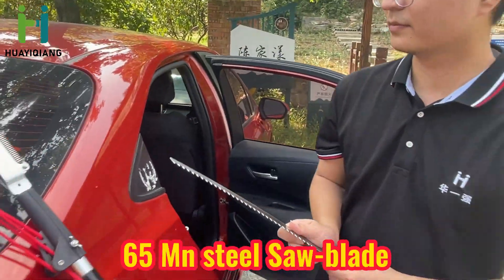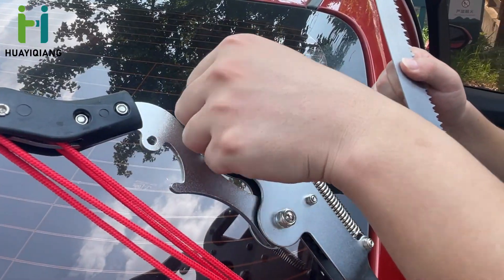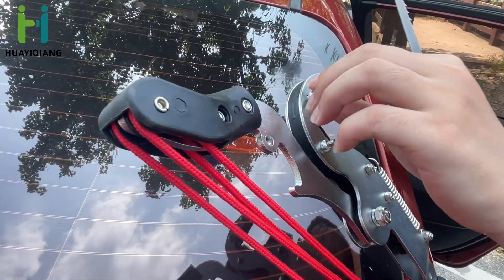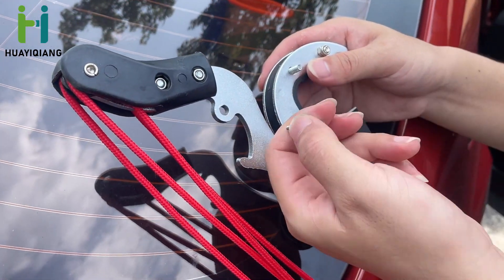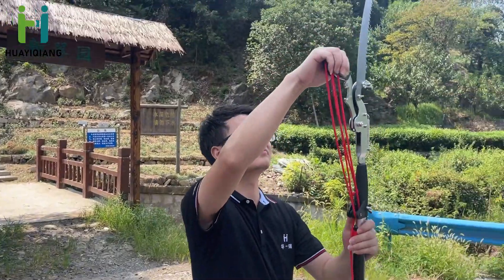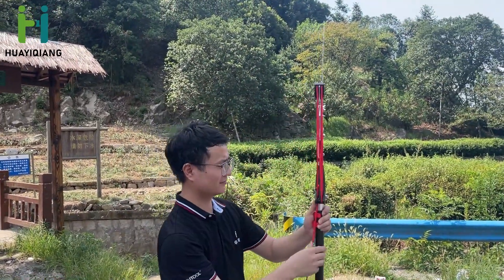The boy and his tools, today's first day。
Garden tree branch pruner with aluminum extension pole, the pole size is 12 feet/18 feet/20 feet/24 feet. It can finish cutting with a diameter of 4cm(1.6 inch), and the maximum diameter of the saw blade is 20cm(8 inch). With SK5 steel blade and 65 Mn steel Saw-blade. It allows personnel to complete the pruning of high-branch trees while standing on the ground, so the tree branch cutting pruner with extendable pole can bring enough convenience and safety. Its pulley block draw rope design can be very labor-saving.@HuaYiqiang